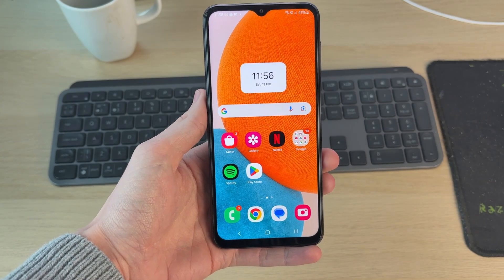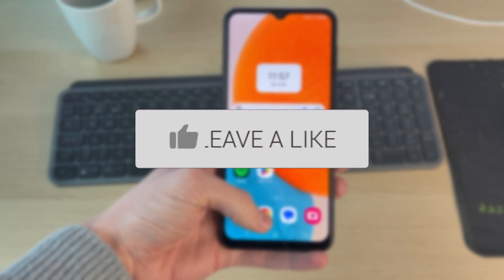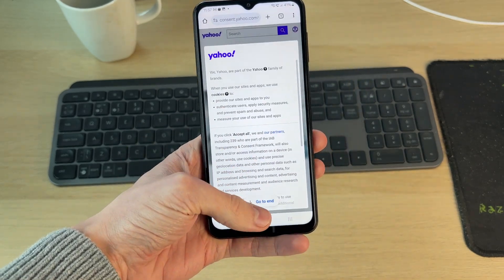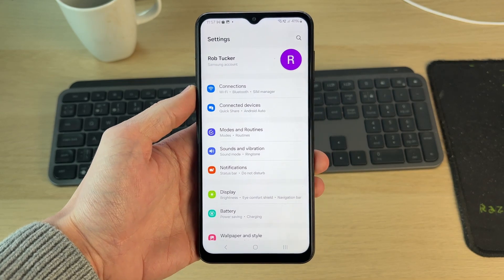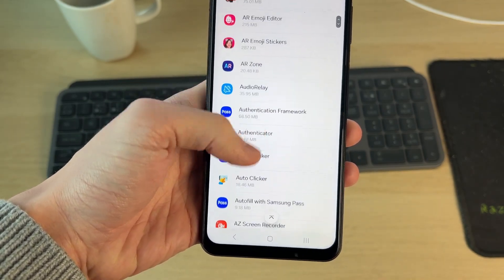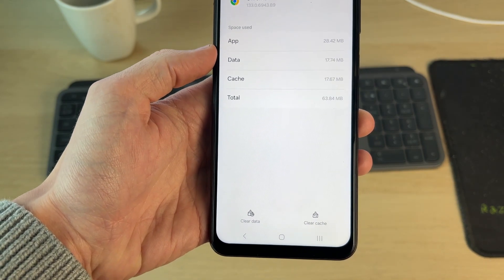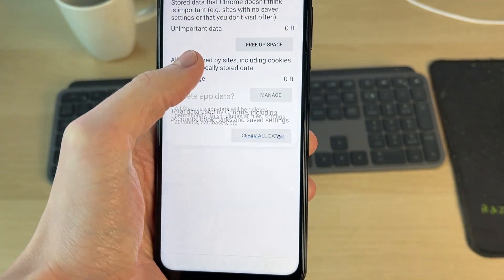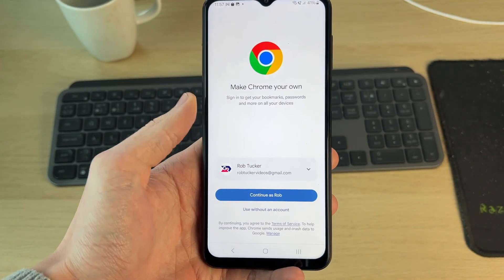How To Reset Chrome Settings To Default On Android - Full Guide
Learn how to reset chrome settings to default on android in this video.

GuideRealm